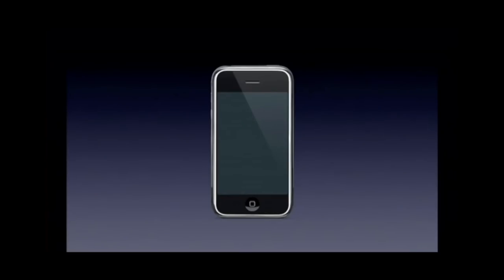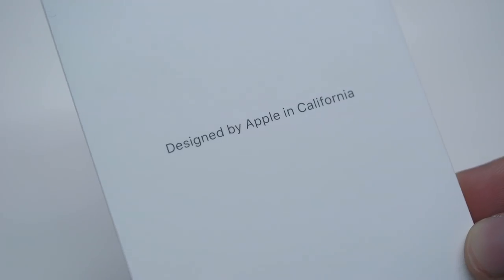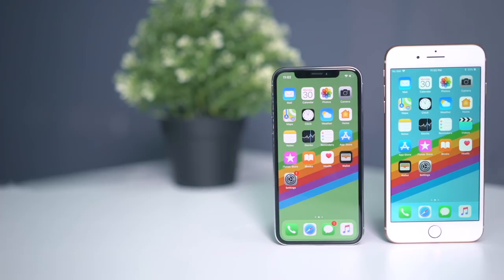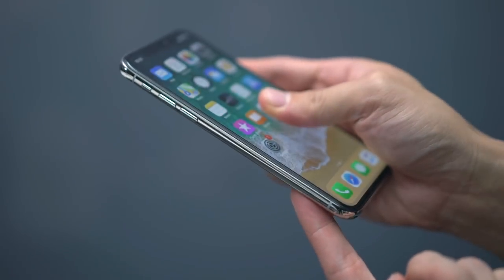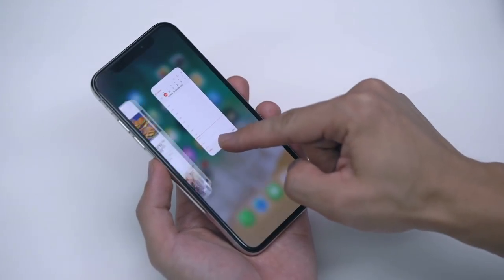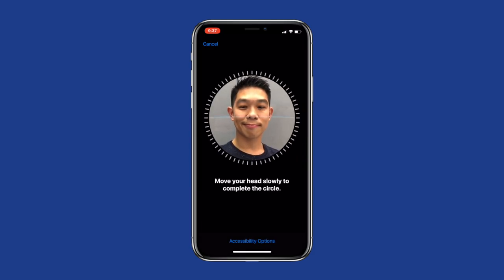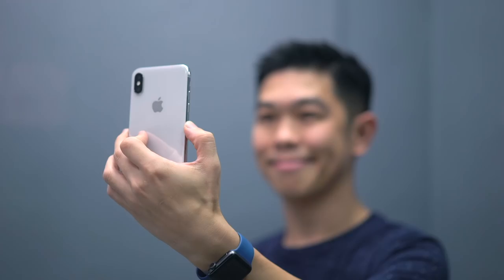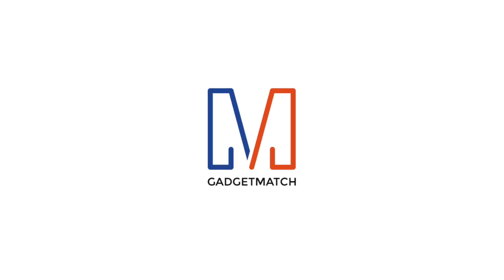iPhone X Unboxing & Hands-On: Face ID and Animoji Demo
Our Apple iPhone X Unboxing & Hands-On! Plus we demo Face ID and animojis.

The iPhone X doesn't ship until November 3rd but we got our hands on one early.